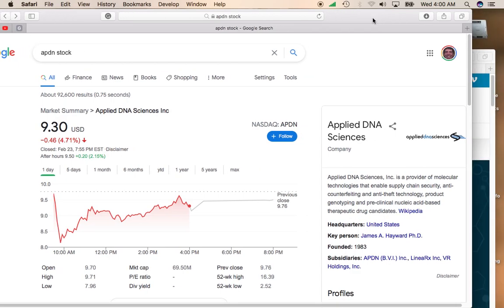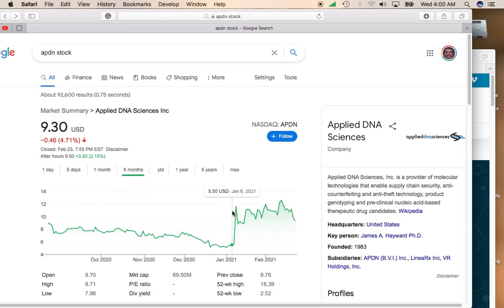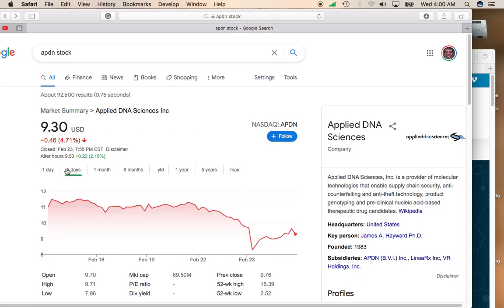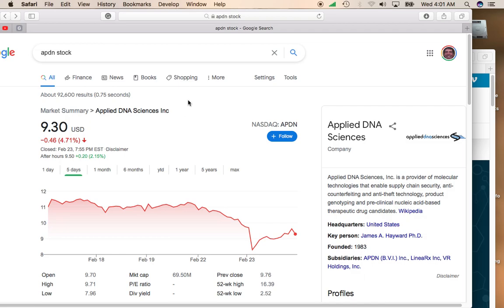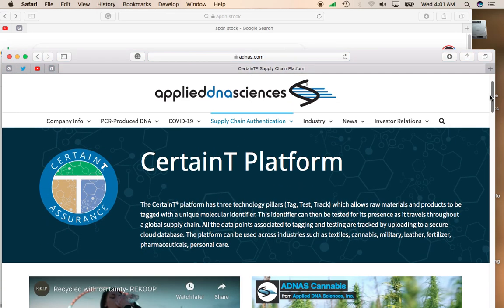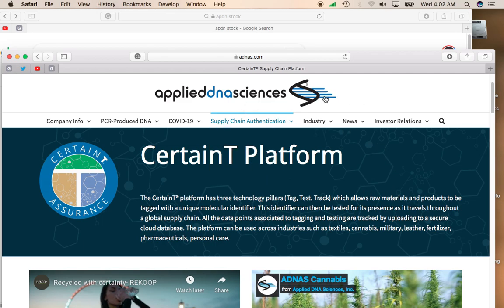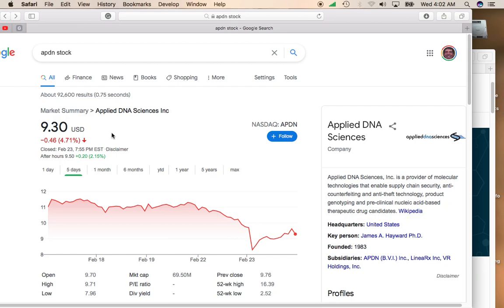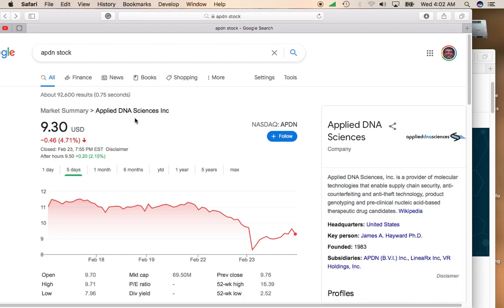Applied DNA Sciences Inc Stock (APDN) Falls Over 5%. Should You Buy the Pullback?